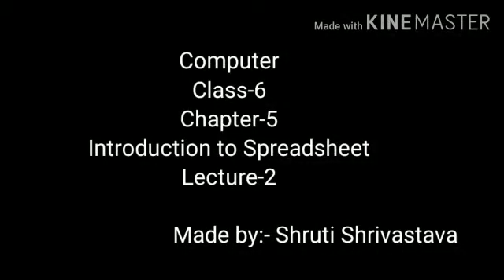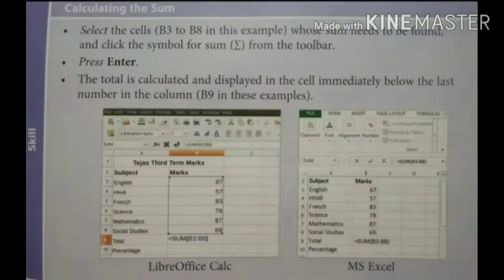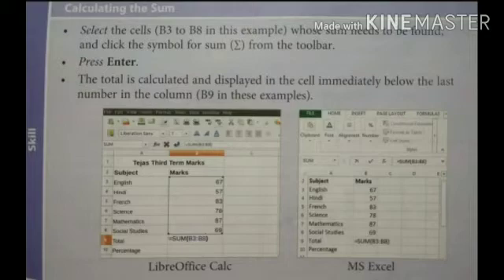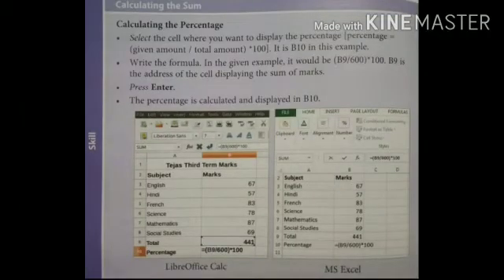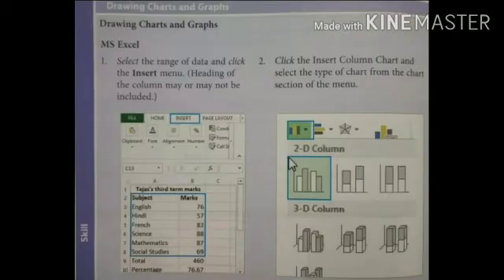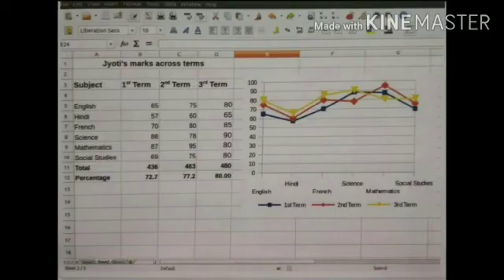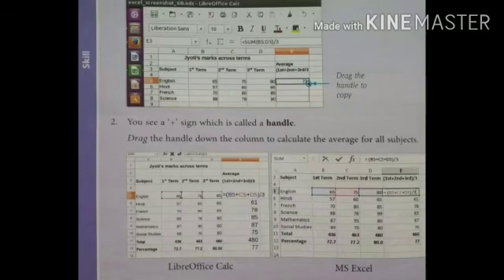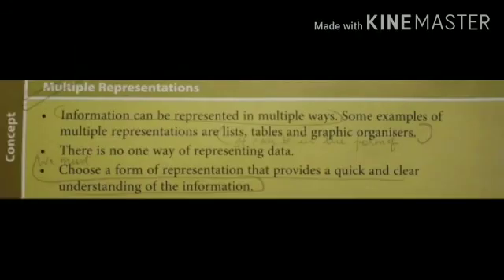MLZS JHANSI CLASS 6 Computer Chapter 5 Introduction to Spreadsheet Lecture 2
MLZS JHANSI CLASS 6 Computer Chapter 5 Introduction to Spreadsheet Lecture 2 By Shruti Mam